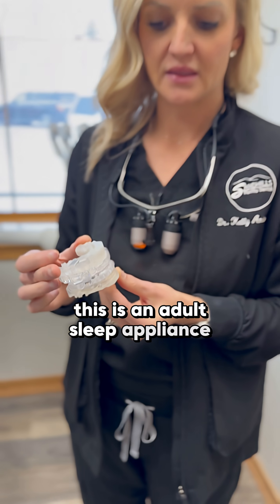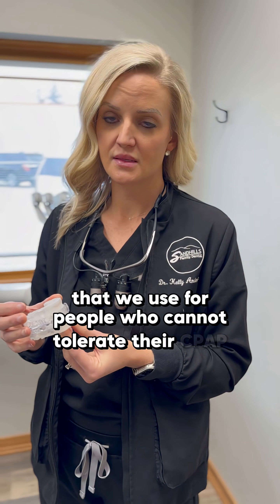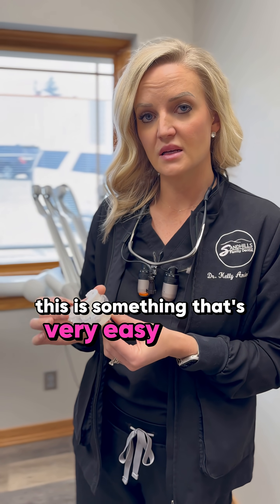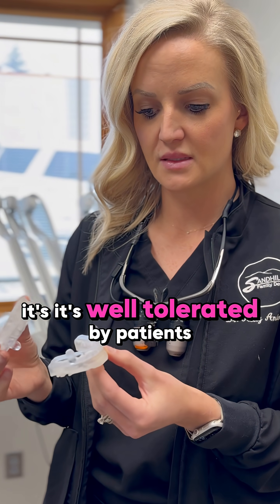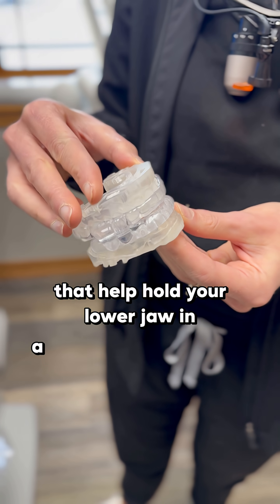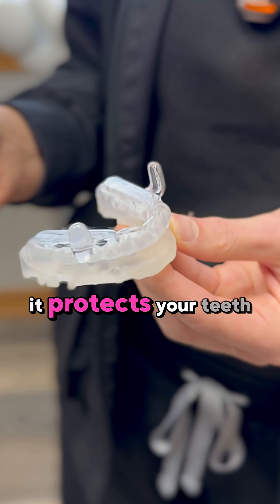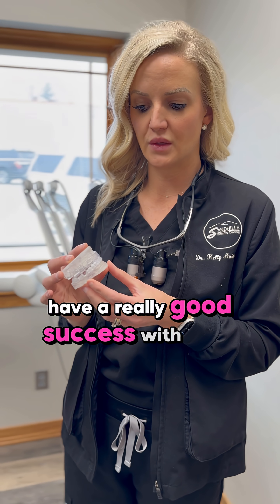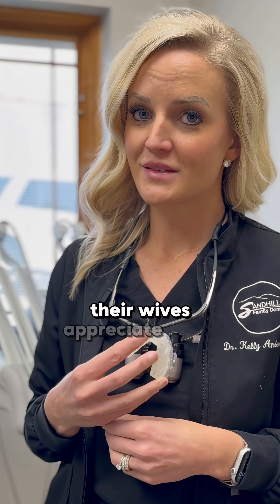Mandibular Advancement Device: Better Sleep Without CPAP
Did you know a mandibular advancement device (MAD) can be an effective solution for mild to moderate obstructive sleep apnea?

By gently repositioning the lower jaw forward, a MAD increases airway space, reduces snoring, and improves overall sleep quality. It’s a comfortable, non-invasive alternative for patients who struggle with CPAP therapy. Your airway health is just as important as your teeth—this device helps protect both! 🌙🦷